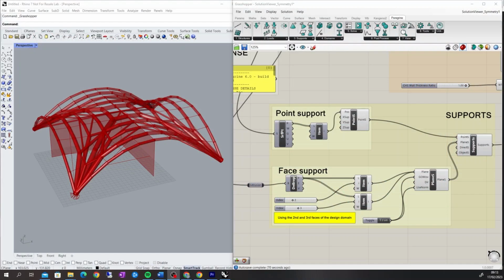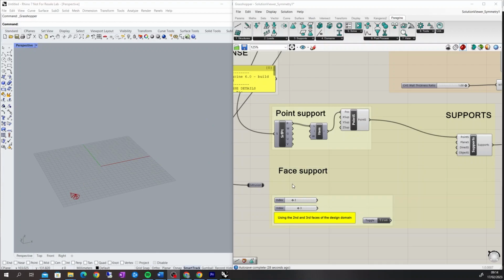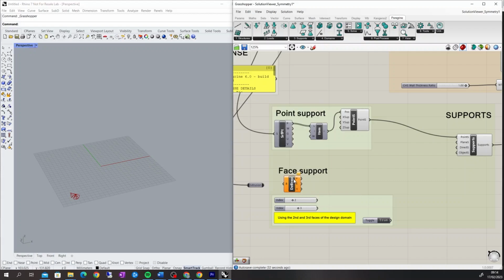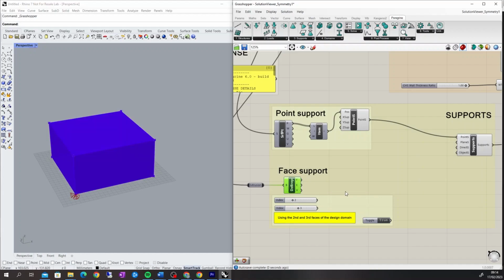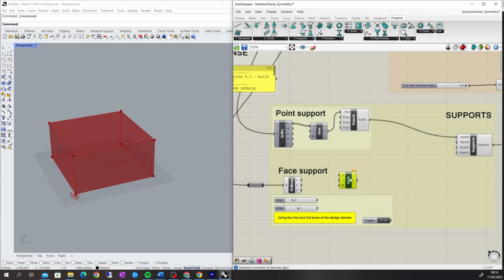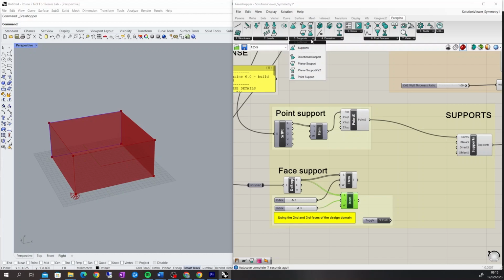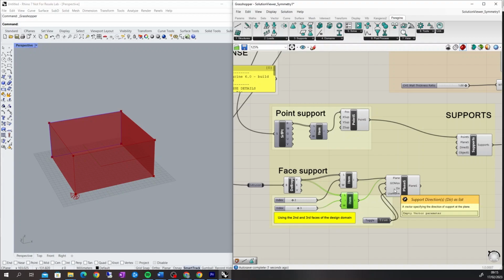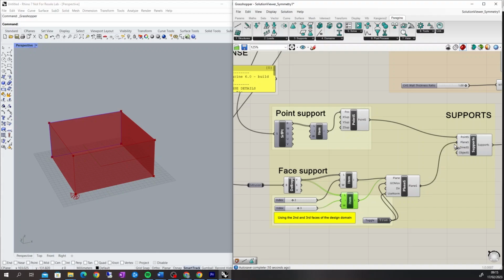How to Define and Add a Plane Support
OVERVIEW
In this explainer video we describe how to define and use planar supports in Peregrine.

Peregrine is the powerful structural layout optimization plug-in for the Rhino3D/Grasshopper modelling environment. Perfect for conceptual design of efficient truss-like structures.